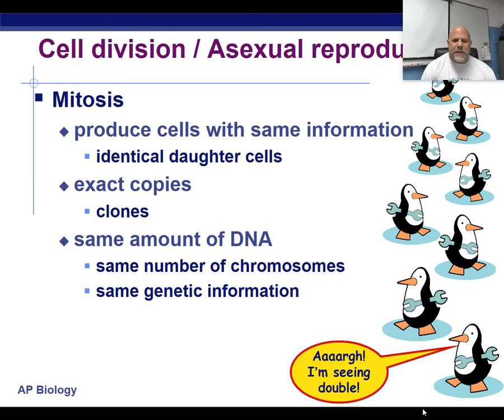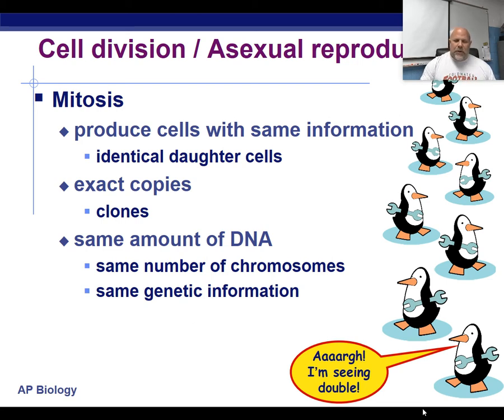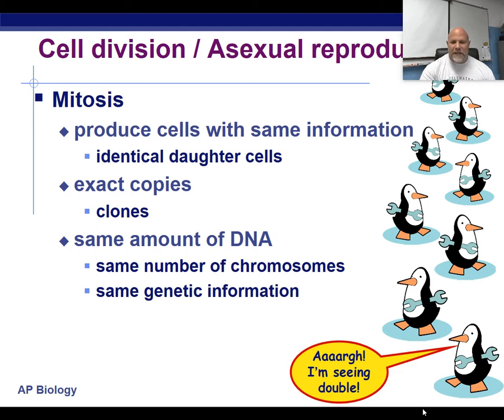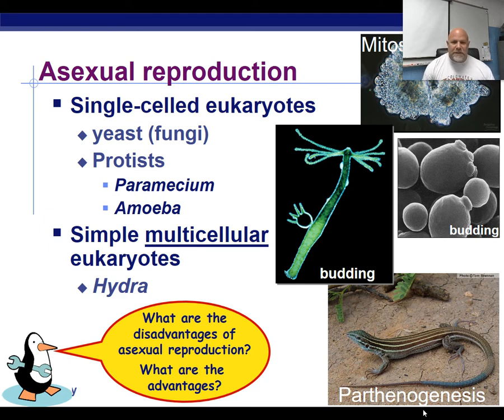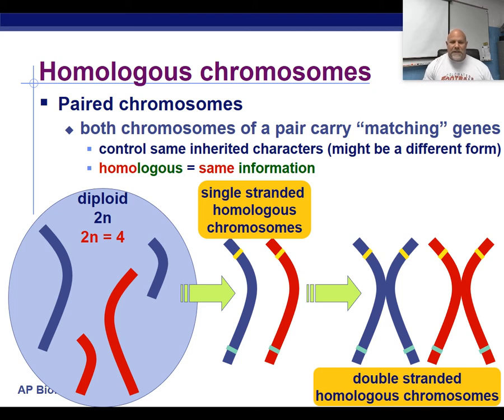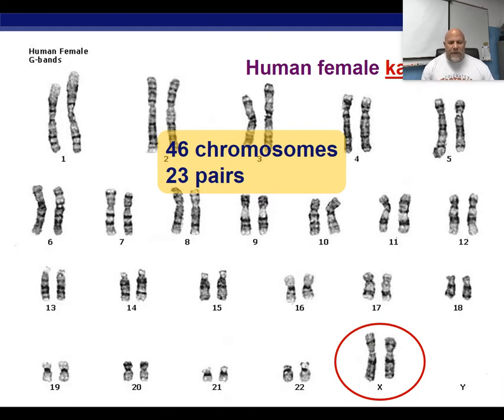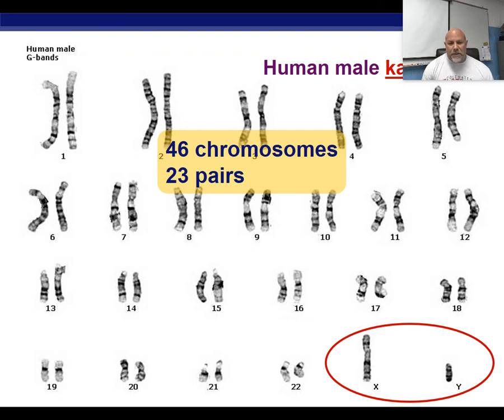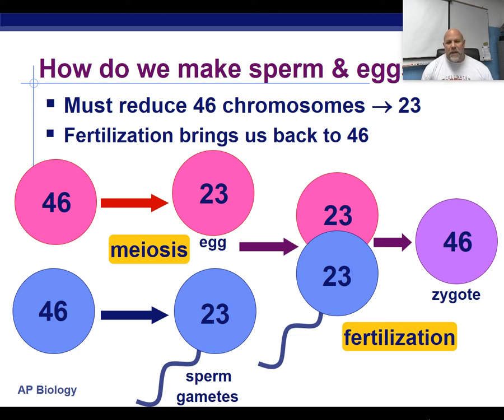Sexual Reproduction and Meiosis: Introduction